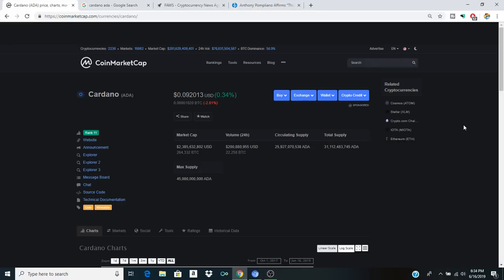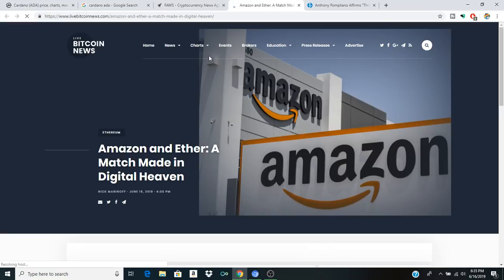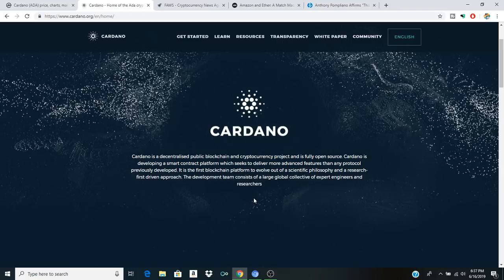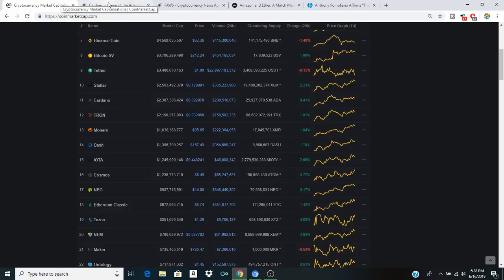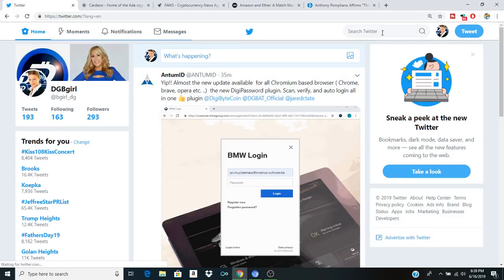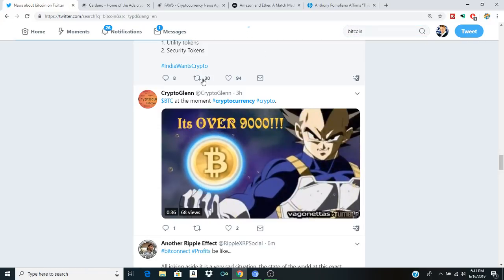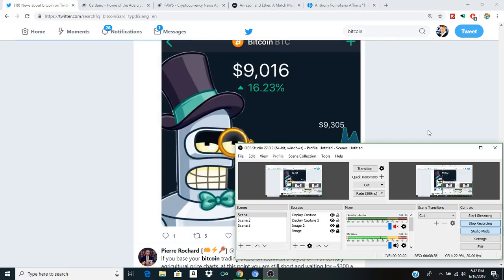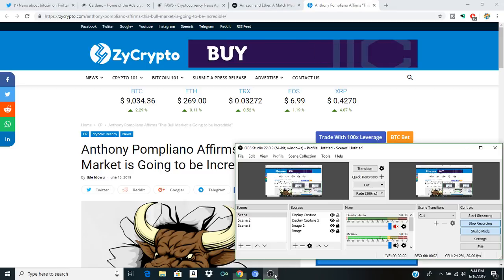ADA Bullrun Cardano King Cryptocurrency Prepares To Ride Bitcoins Wave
In this episode of Crypto clout our friend Faze Crypto talks about the probability of a Bullrun Cardano $ADA looking interesting as we see the variables come together and we look at the 9k Bitcoin value and the future looking bright for Blockchain and the wide world of the new paradigm unfolding before our eyes